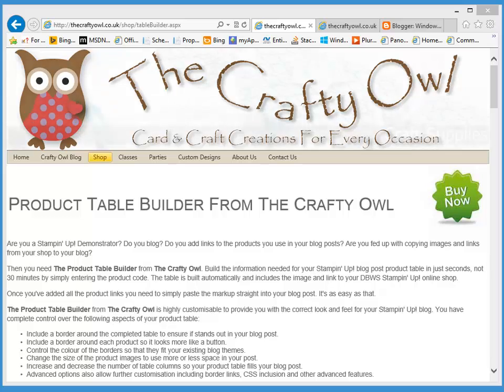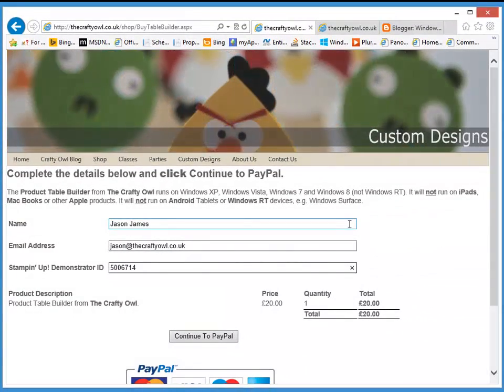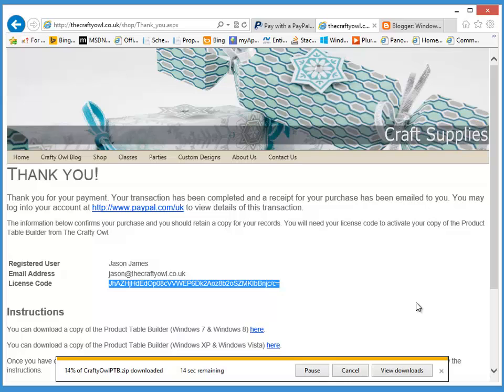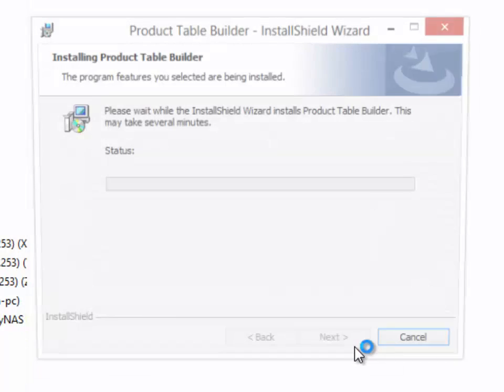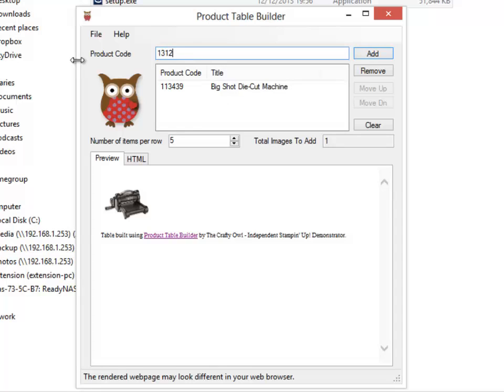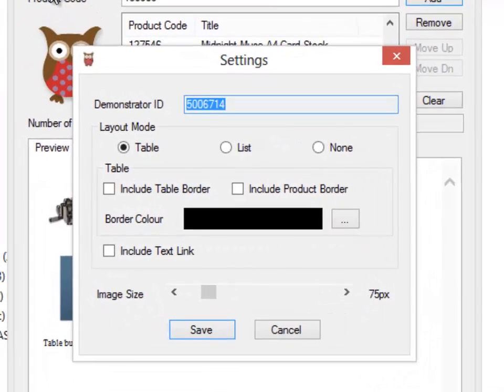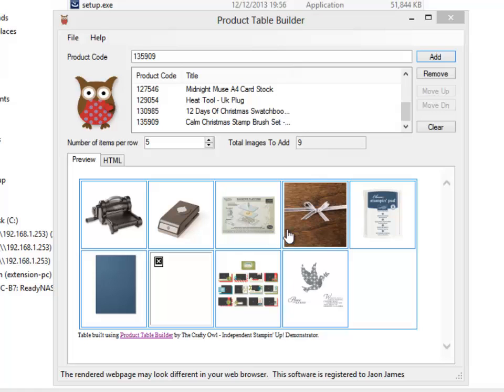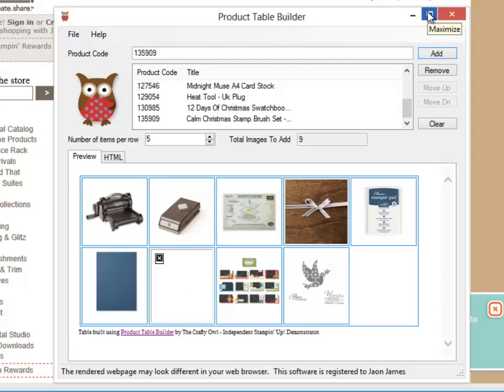Product Table Builder from The Crafty Owl - Independent Stampin' Up! Demonstrator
PRODUCT TABLE BUILDER LONGER VERSION INCLUDING INSTALL INSTRUCTIONS
The Product Table Builder from The Crafty Owl, Joanne James, Independent Stampin' Up! UK demonstrator. Save yourself time by using the Product Table Builder from The Crafty Owl to create customised tables of products used in your Stampin' Up! blog posts to the relevant product in your Stampin' Up! DBWS online store to make online shopping easier for your customers. Download your copy from here: